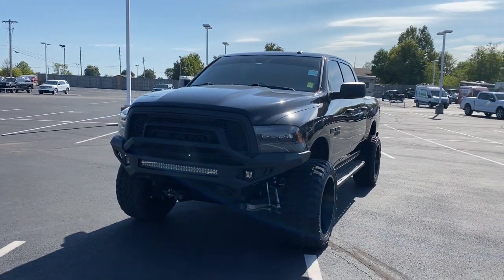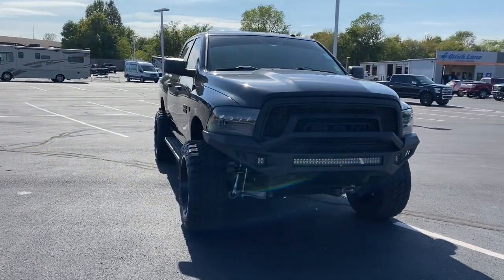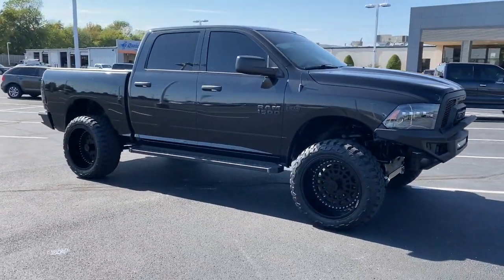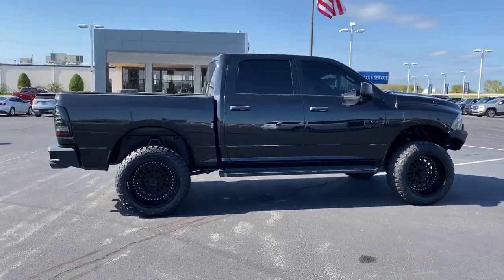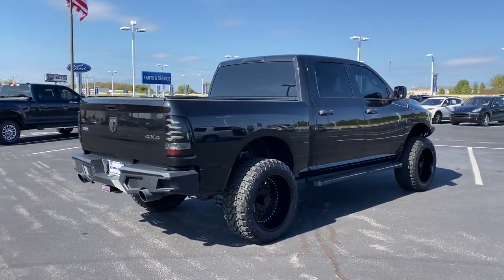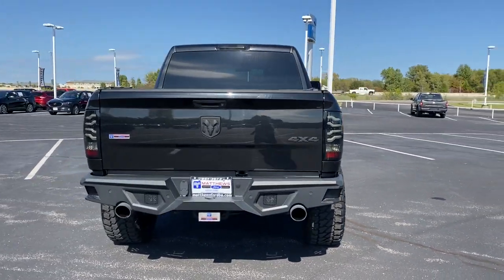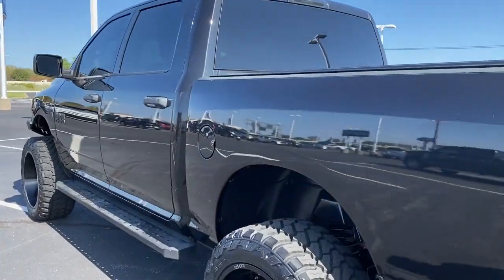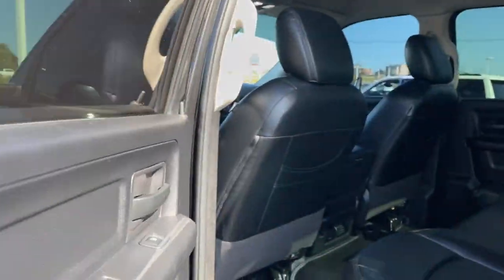2017 Ram 1500 Tulsa, Broken Arrow, Joplin, Bixby, Owasso, OK T21312A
Brilliant Black Crystal Pearlcoat Used 2017 Ram 1500 available in Tulsa, Oklahoma at Matthews Ford. Servicing the Broken Arrow, Joplin, Bixby, Owasso, OK area.

Matthews Ford
1101 Southwest Expressway Drive

SHOW STOPPER!LIFT KITCUSTOM WHEELS AND TIRESCUSTOM BUMPER.
GVWR: 6 900 LBS,SIRIUSXM SATELLITE RADIO -inc: 1-Yr SiriusXM Radio Service No Satellite Coverage w/AK/HI/PR/VI For More Info Call ,ENGINE: 5.7L V8 HEMI MDS VVT -inc: Electronically Controlled Throttle Heavy Duty Engine Cooling Next Generation Engine Controller Engine Oil Heat Exchanger Hemi Badge Heavy Duty Transmission Oil Cooler,REMOTE KEYLESS ENTRY W/ALL-SECURE,TRANSMISSION: 8-SPEED AUTOMATIC (8HP70) -inc: 17 Aluminum Spare Wheel,TIRES: P275/60R20 OWL AS,RADIO: UCONNECT 3 W/5 DISPLAY -inc: 5.0 Touchscreen Display Charge Only Remote USB Port Integrated Voice Command w/Bluetooth Overhead Console GPS Antenna Input Temperature & Compass Gauge,DIESEL GRAY/BLACK CLOTH 40/20/40 BENCH SEAT,EXPRESS VALUE PACKAGE -inc: Radio: Uconnect 3 w/5 Display 5.0 Touchscreen Display Charge Only Remote USB Port Integrated Voice Command w/Bluetooth Overhead Console GPS Antenna Input Temperature & Compass Gauge Remote Keyless Entry w/All-Secure Wheels: 20 x 9 Aluminum Chrome Clad Tires: P275/60R20 OWL AS Full Size Temporary Use Spare Tire,QUICK ORDER PACKAGE 26J EXPRESS -inc: Engine: 5.7L V8 HEMI MDS VVT Transmission: 8-Speed Automatic (8HP70) Fog Lamps GVWR: 6 900 lbs Body Color Front Fascia Body Color Grille Dual Rear Exhaust w/Bright Tips Body Color Rear Bumper w/Step Pads Front & Rear Floor Mats Ram 1500 Express,BRILLIANT BLACK CRYSTAL PEARLCOAT,WHEELS: 20 X 9 ALUMINUM CHROME CLAD -inc: Tires: P275/60R20 OWL AS Full Size Temporary Use Spare Tire,3.21 REAR AXLE RATIO (STD),Four Wheel Drive,Power Steering,ABS,4-Wheel Disc Brakes,Brake Assist,Conventional Spare Tire,Power Mirror(s),Heated Mirrors,Intermittent Wipers,Variable Speed Intermittent Wipers,Privacy Glass,Power Door Locks,Automatic Headlights,AM/FM Stereo,MP3 Player,Auxiliary Audio Input,Adjustable Steering Wheel,Power Windows,Rear Bench Seat,Cruise Control,A/C,Split Bench Seat,Auxiliary Audio Input,MP3 Player,Auxiliary Audio Input,Power Windows,Power Door Locks,Split Bench Seat,Engine Immobilizer,Traction Control,Stability Control,Traction Control,Front Side Air Bag,Tire Pressure Monitor,Driver Air Bag,Passenger Air Bag,Passenger Air Bag Sensor,Front Head Air Bag,Rear Head Air Bag,Child Safety Locks